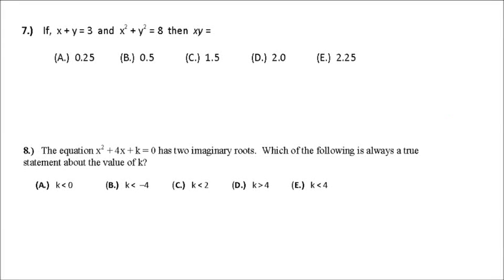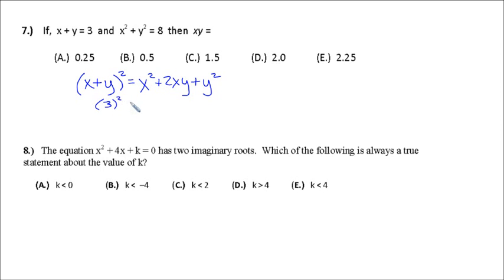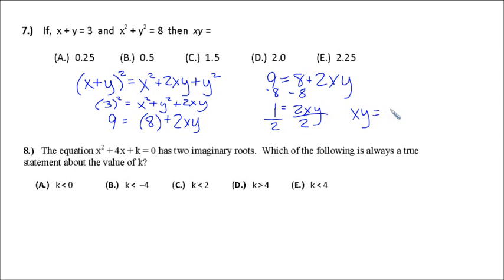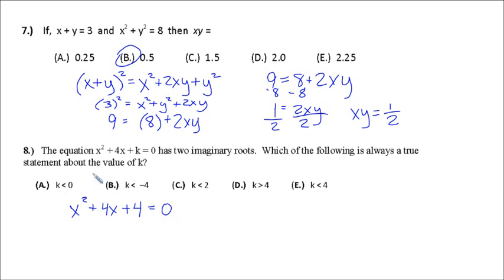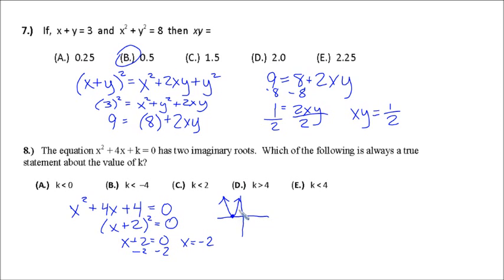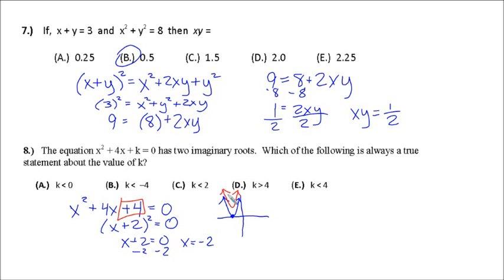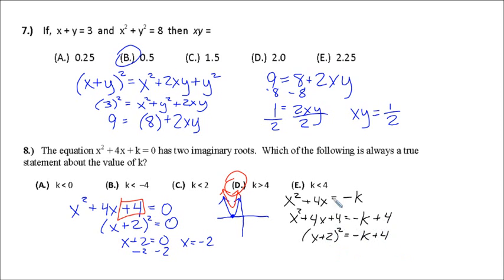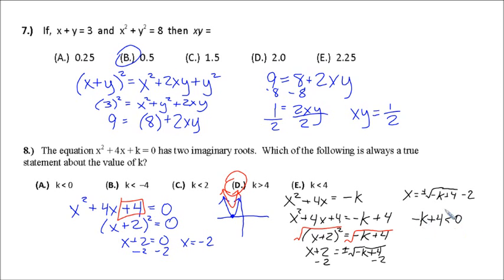Quadratics Challenge: #7,8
Challenge problems over quadratics and factoring.  Detailed solutions and explanations.